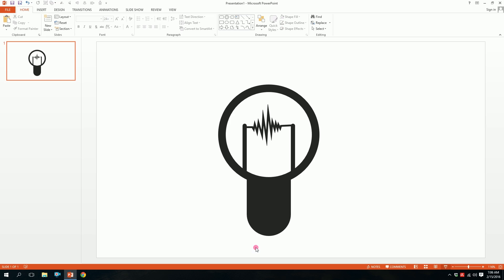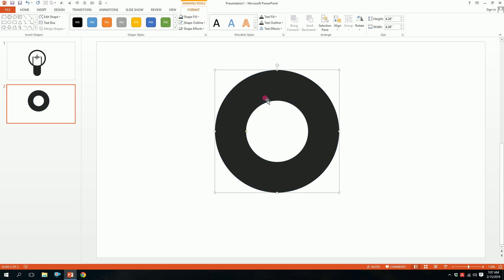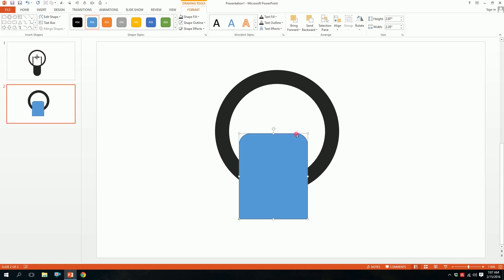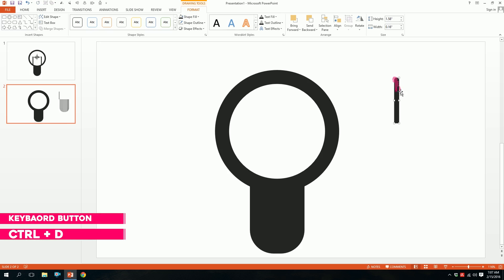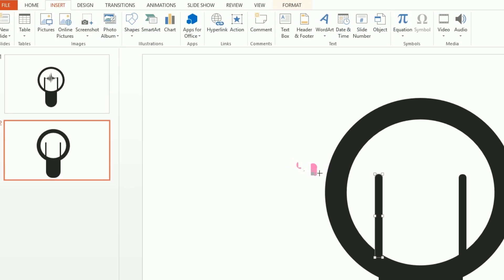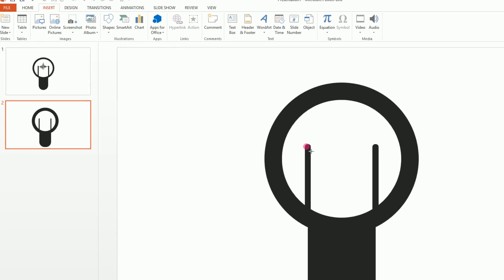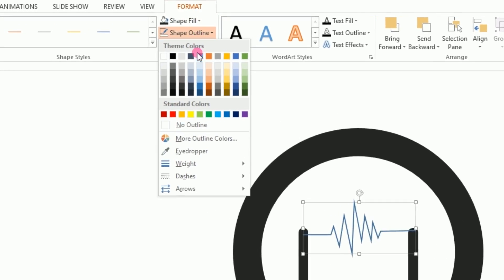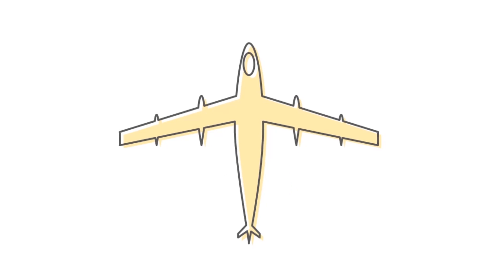How to make a lightbulb icon on POWERPOINT! (Microsoft PowerPoint 2013 Tutorial) | PowerPoint Pro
Make a lightbulb on powerpoint in just 2 minutes!

You may suggest any icon you want me to make a tutorial!

You can also check out some of my slide on slideshare!